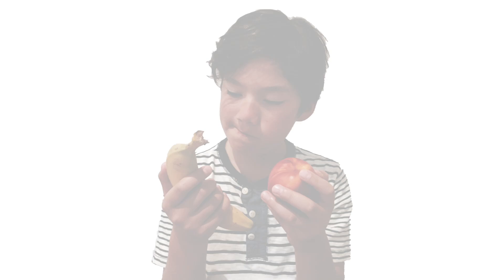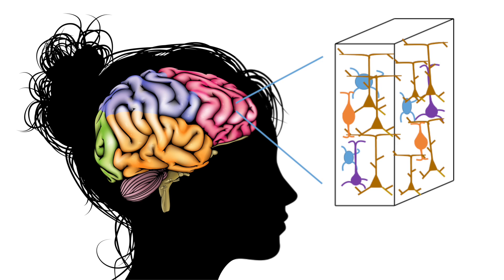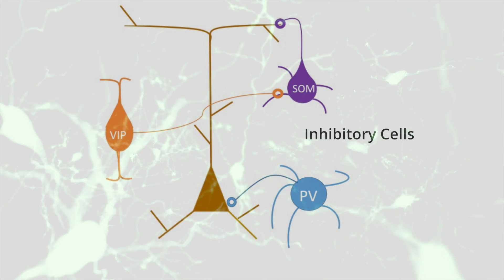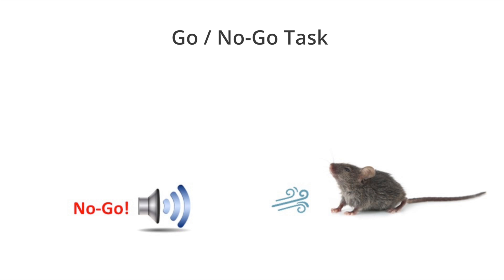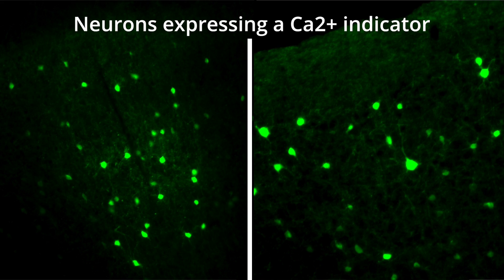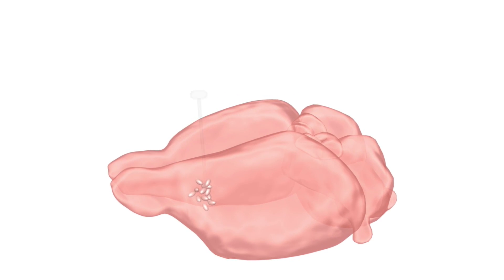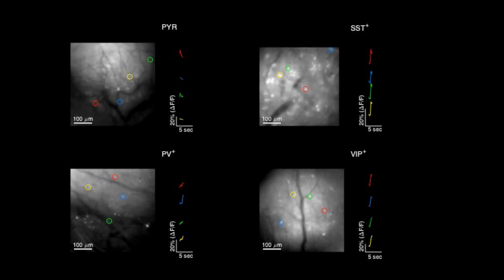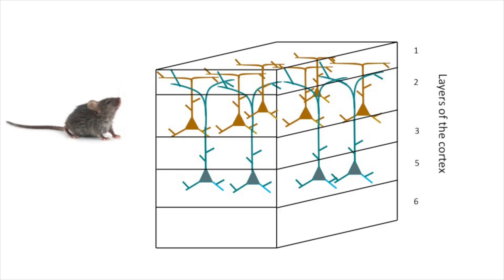Inscopix Community Profiles: Lucas Pinto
Distinct subtypes of prefrontal cortex neurons encode different aspects of decision making – an interview with Lucas Pinto